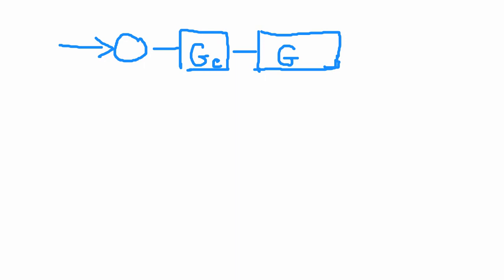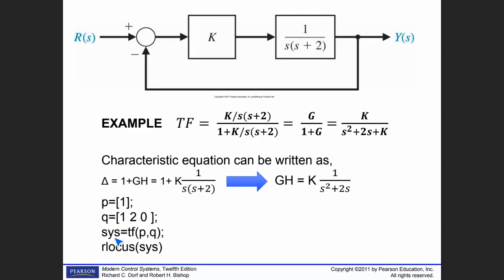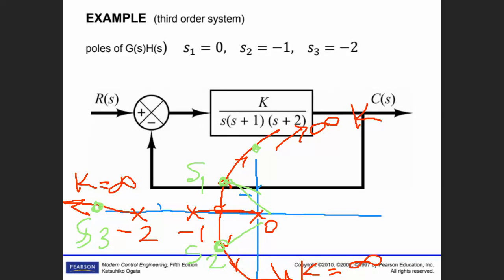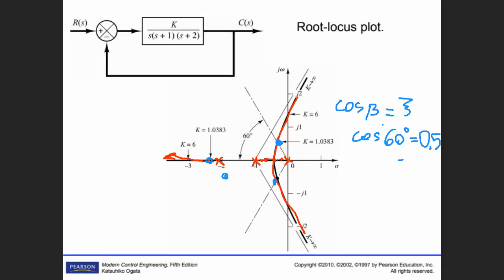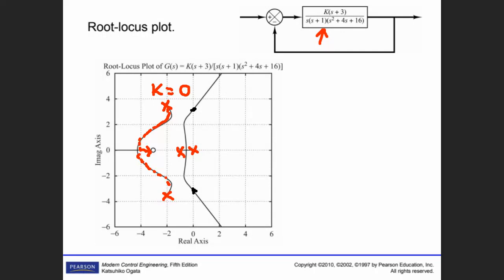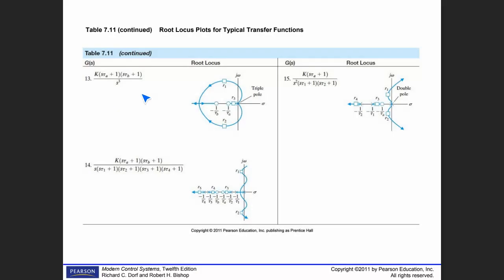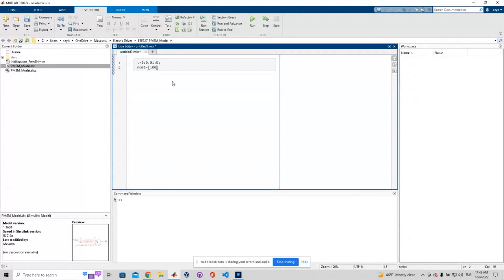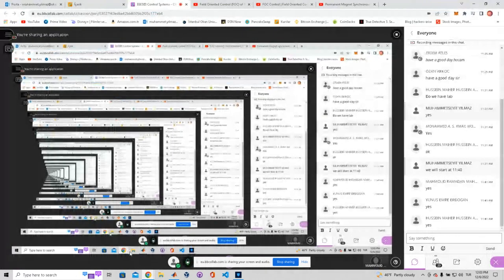control systems ---- lecture 9